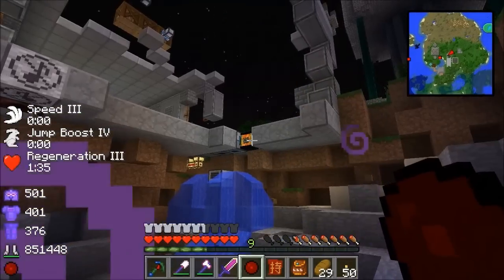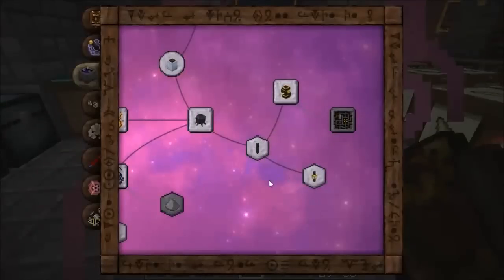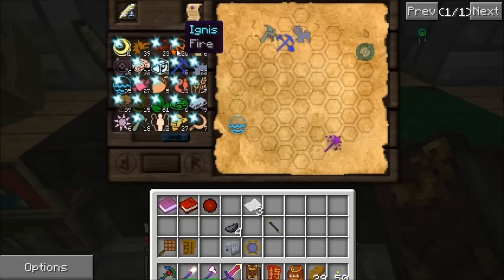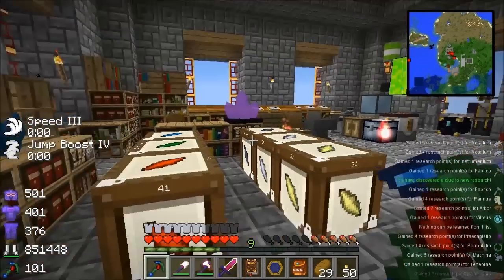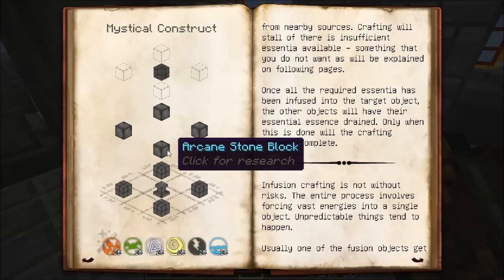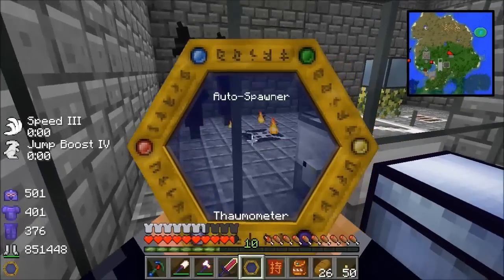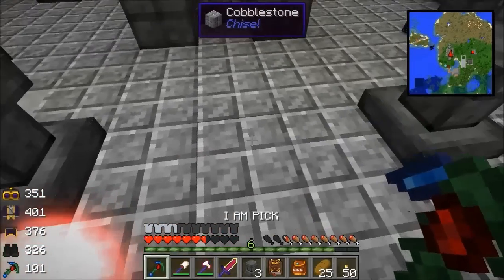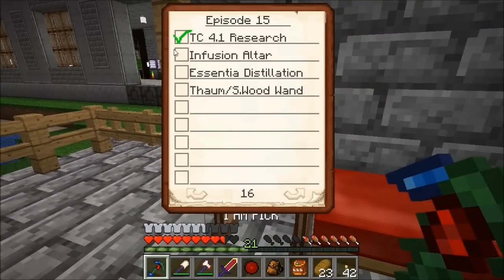FTB Monster Beginner's Guide Episode 15 - Update! New TC Research & Infusion Altar (& a death!)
(FTB Monster 1.0.11 for Minecraft 1.6.4)

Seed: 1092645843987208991